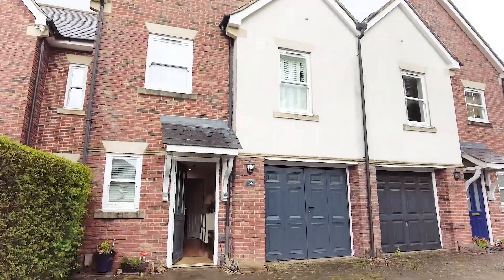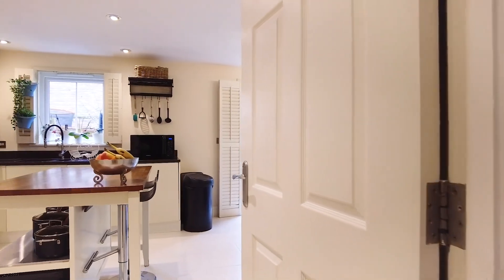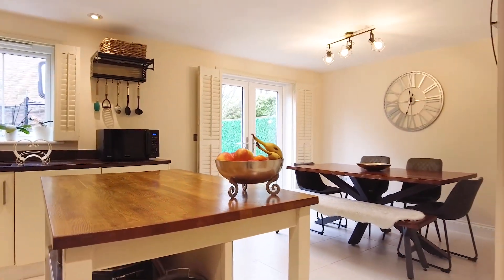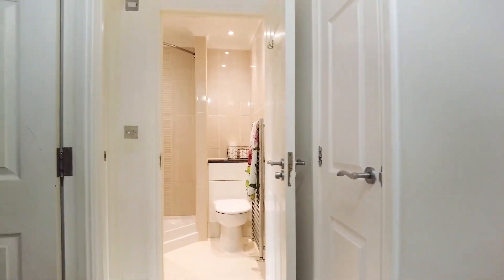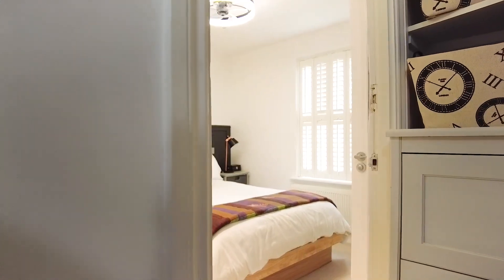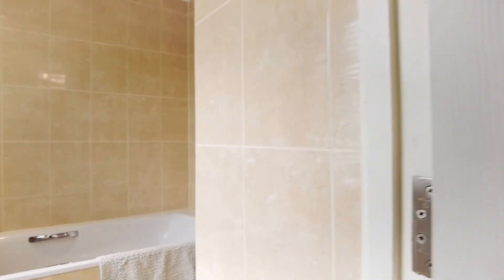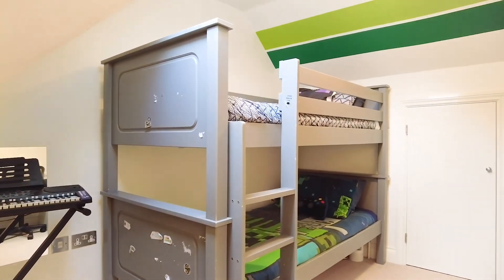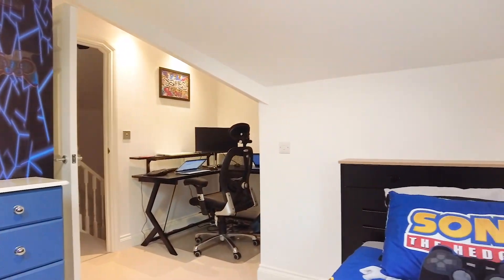136 Andover Road, Newbury, Berkshire, RG14 6NA - FOR SALE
DESCRIPTION
The accommodation comprises an entrance hallway, cloakroom and a bright and airy kitchen/diner, with granite worktops, and opening up into a dining area with French doors which lead onto the patio area and rear garden. There is a utility room which has been converted from the garage, as well as additional garage storage. To the first floor, there is a living room, bedroom/study, family shower room and a generous master bedroom with built-in wardrobes and an en-suite. To the second floor, there are two further double bedrooms and a family bathroom, with shower over the bath.

OUTSIDE
To the rear of the property, there is a beautifully landscaped garden with a flagstone patio area and artificial grass. The front of the property has driveway parking for two vehicles.

All mains services are connected.

Energy efficiency rating: B